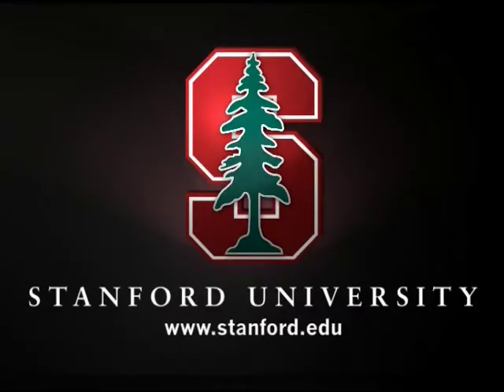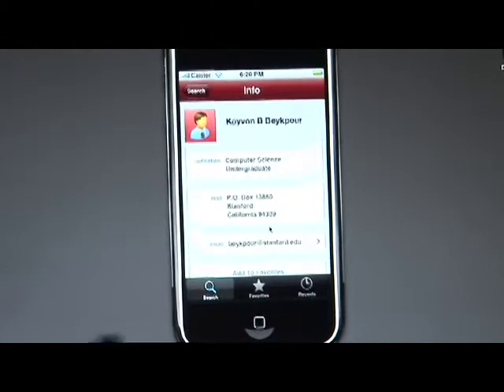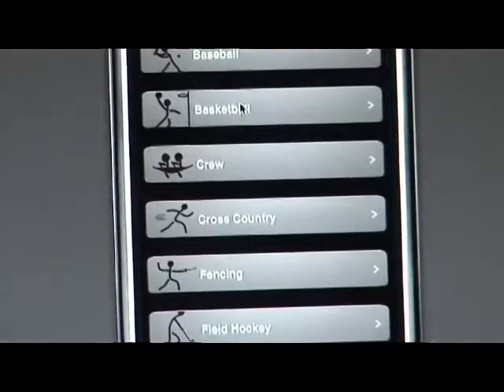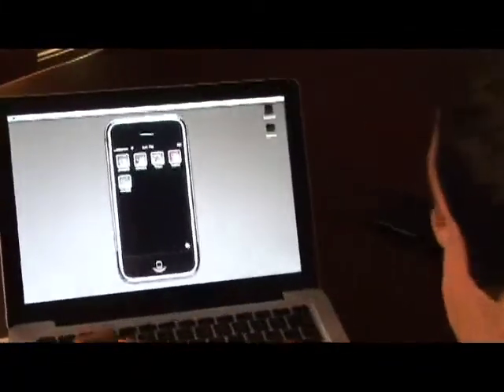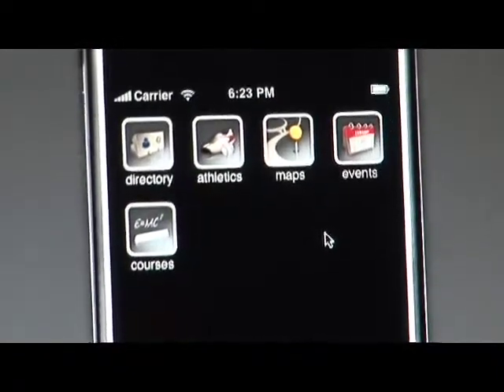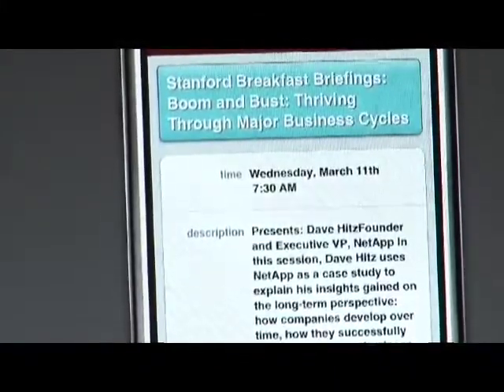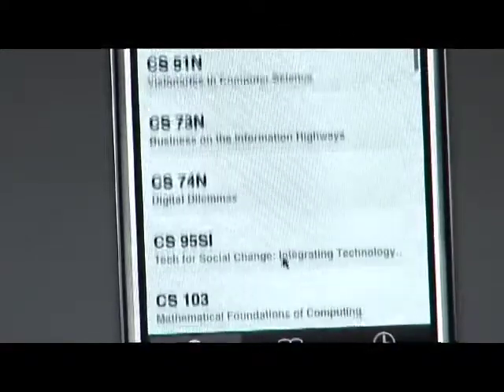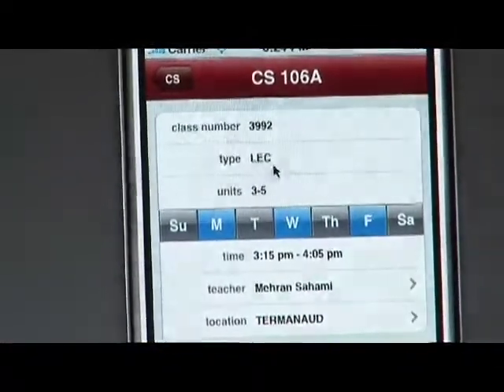iStanford 2.0 Application Tutorial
Stanford junior Kayvon Beykpour demonstrates the latest version of iStanford, the iPhone application that includes mobile versions of the university's course catalog, campus map, and directory, as well as an application for tracking varsity sports.